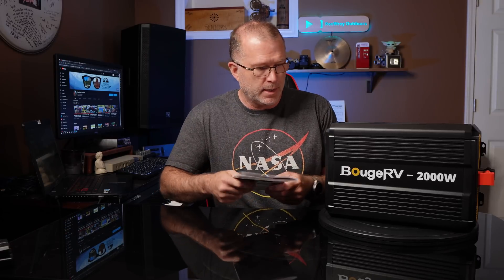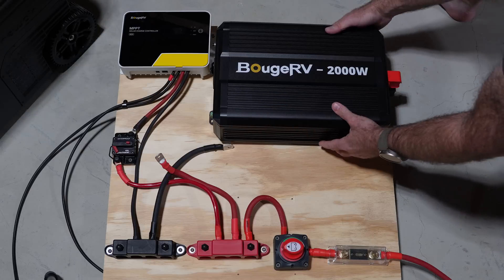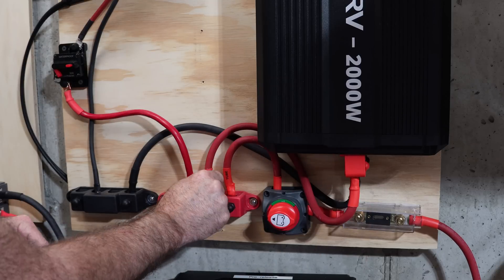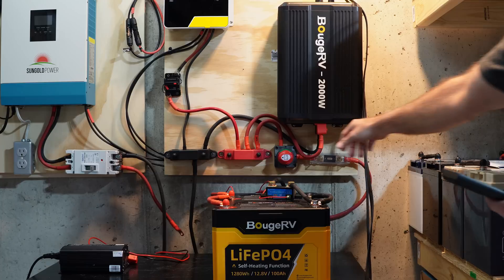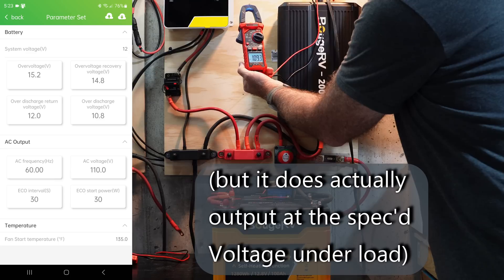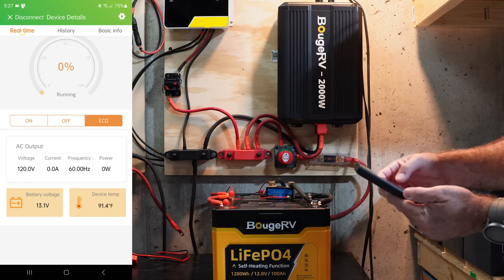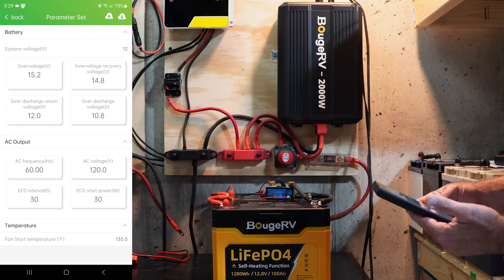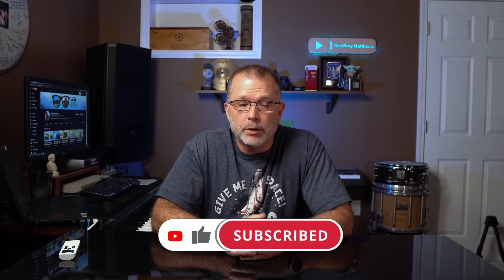Do NOT Cheap-out on your AC Inverter! NEW BougeRV 2000W 12V Inverter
Valid until May 31, 2023

Valid thru June 1 - and should work for most of BougeRV's other products as well!

Other items seen in this video:
Victron Smart Shunt
BougeRV 40A charge controller
Bus Bars
2 AWG Battery Cable